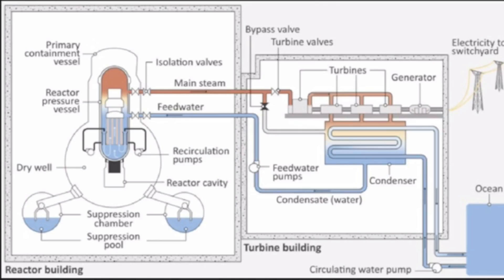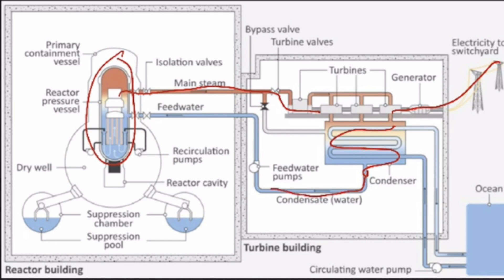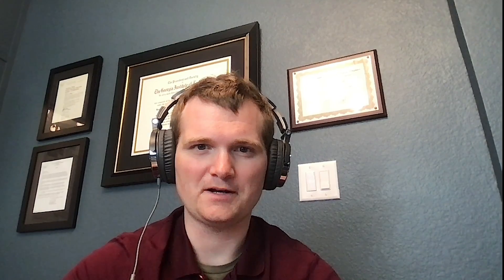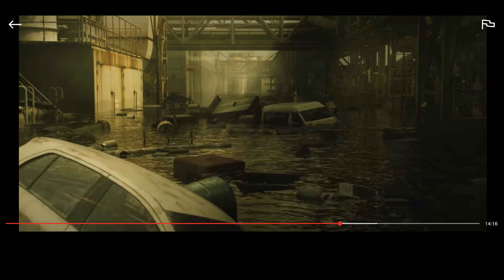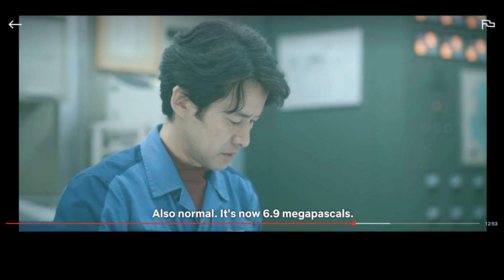Nuclear Engineer Reacts to Fukushima Miniseries - The Days Episode 1: Nuclear Plant Submerged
The Days is available with a subscription on Netflix